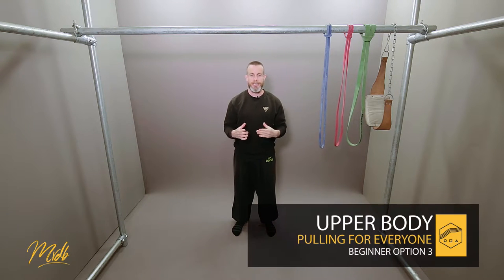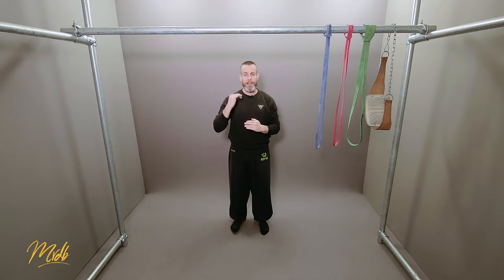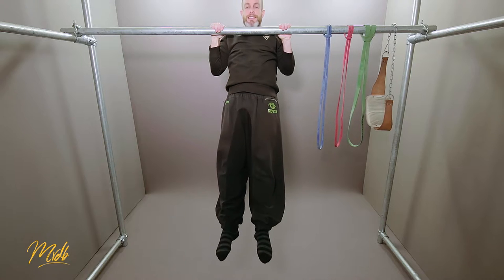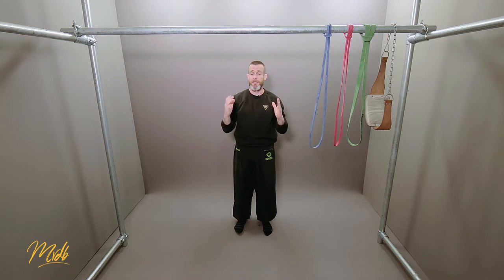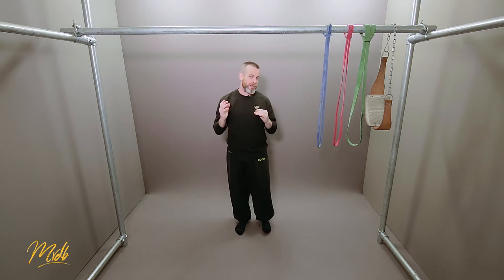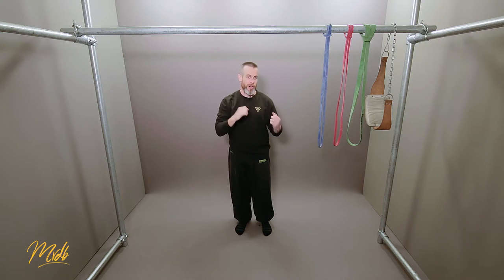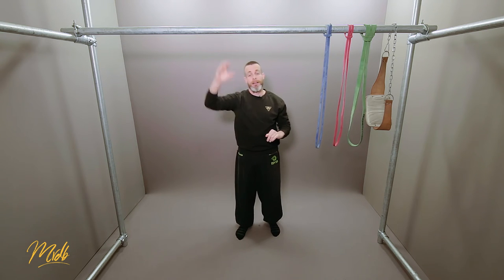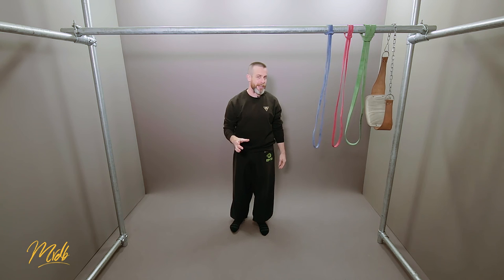How to Pullup #06 - Beginner 3 Parkour Tutorial. [081]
🎓 A Tutorial on how to Pullup (Beginner) in Parkour - Beginner 3.

The negative is a method of reversing the movement to make the exercise easier. This allows you to practice the mechanics of the movement and start to get used to putting your body in the right positions.

It's a tool that does have it's downfalls, however. In this episode, we will cover the pros and cons of using the negative.

### Reversing the movement
Remember that as soon as you stop doing any pulling, then you will not become stronger in a pull. You will be resisting gravity and therefore will use different muscles to achieve this. (Namely your pecs and inner bicep)

### Using the Bands
Don't forget that you can also use the mobility bands to help with the negative too. This means that you will be able to make this technique more scalable with easier and harder versions.

### Do not Jolt
An important thing to remember with negatives is that you drop hard into the bottom hang you can do damage to your arms and chest.

The connective tissue (tendons) connects your muscles (at each end) to your skeleton. The hard jolt into the dead-hang will pull your muscles and tendons to their longest length. With a lot of force, this can strain the muscle or tendon. So be careful!

　　  ＬＯＮＤＯＮＰＡＲＫＯＵＲ